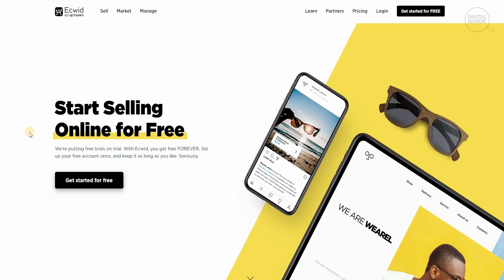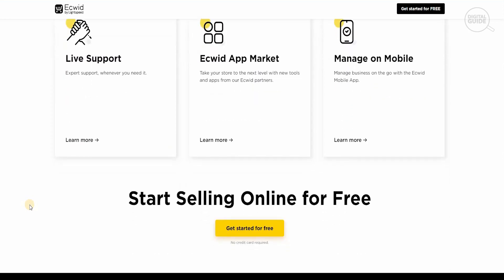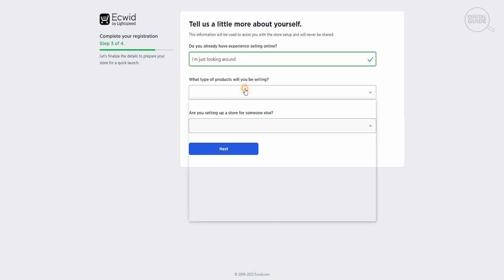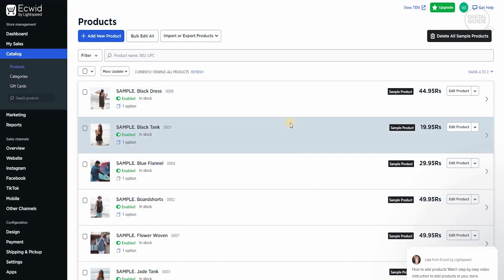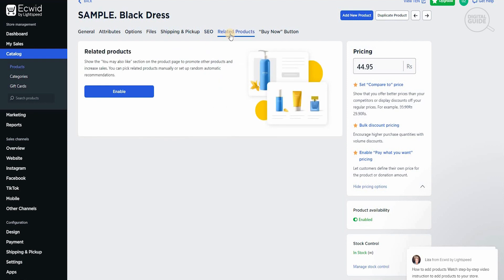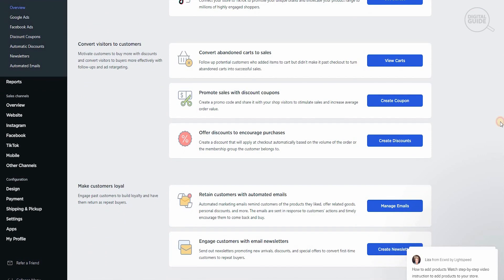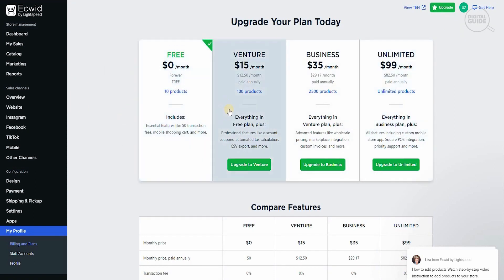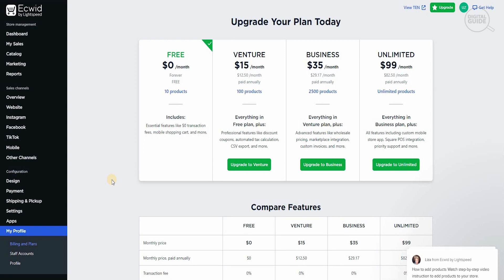Ecwid Tutorial Create Your eCommerce Store for FREE | Sell Products Online for FREE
1. My Video Maker

2. My Scripts Writer